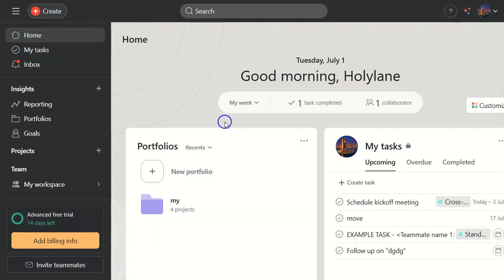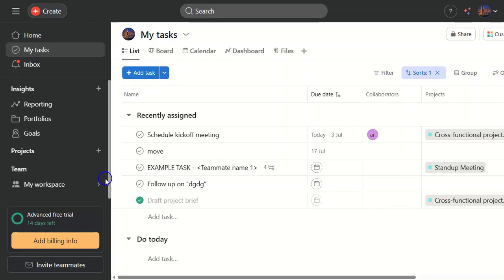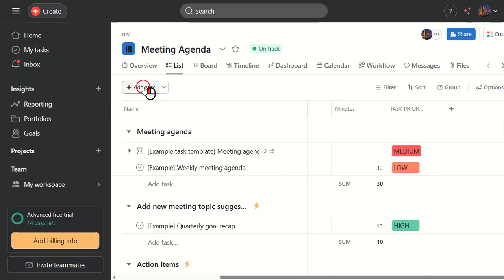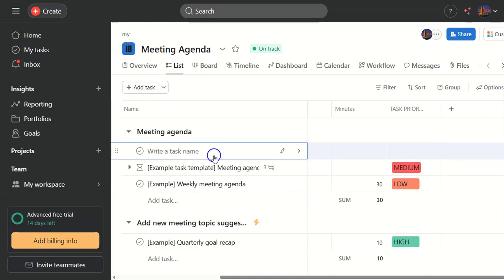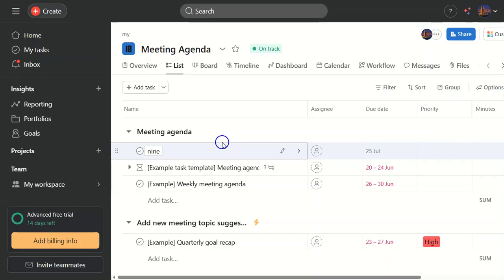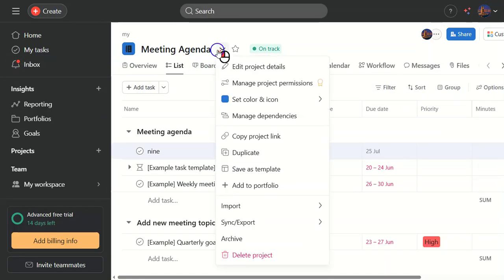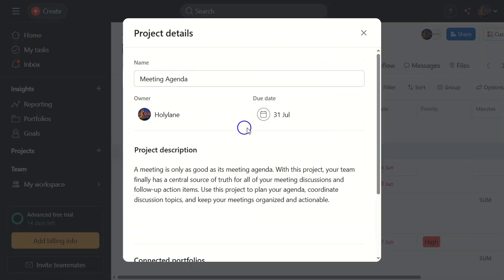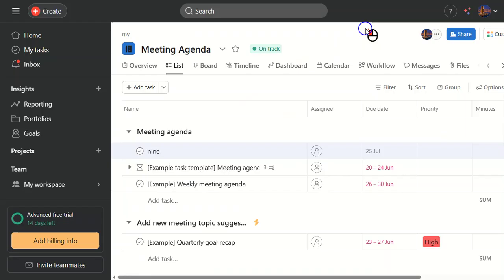How To Perform Setting Project Deadlines On ASANA (Complete 2025 Guide)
Welcome to this comprehensive 8.     How to perform setting project deadlines on Asana (Complete 2025 Guide) tutorial! In this detailed guide, I'll walk you through everything you need to know about 8.     How to perform setting project deadlines on Asana (Complete 2025 Guide).

 What You'll Learn in This 8.     How to perform setting project deadlines on Asana (Complete 2025 Guide) Tutorial:
• Complete step-by-step instructions for 8.     How to perform setting project deadlines on Asana (Complete 2025 Guide)

Whether you're a complete beginner or looking to improve your skills, this 8.     How to perform setting project deadlines on Asana (Complete 2025 Guide) tutorial covers everything from basic concepts to advanced strategies. I've designed this guide to be easy to follow, practical, and immediately actionable.

 Why This 8.     How to perform setting project deadlines on Asana (Complete 2025 Guide) Tutorial is Different:

 Perfect for:
• Beginners who want to learn 8.     How to perform setting project deadlines on Asana (Complete 2025 Guide) from scratch

Questions? Drop them in the comments below! I read every comment and try to respond to as many as possible. If this 8.

• Share with anyone who might benefit from learning 8.     How to perform setting project deadlines on Asana (Complete 2025 Guide)